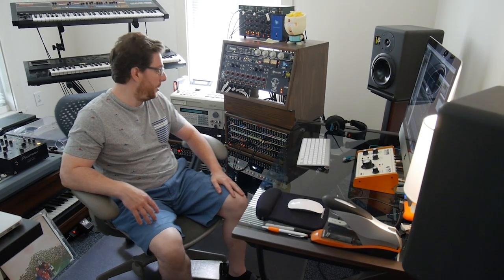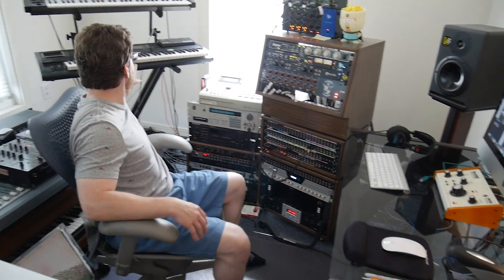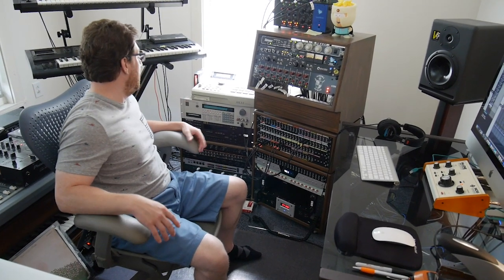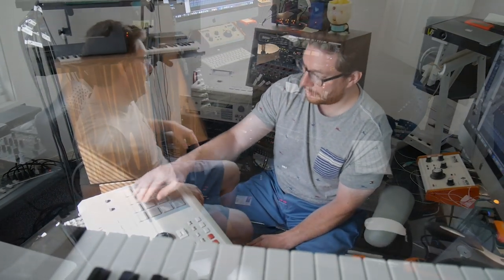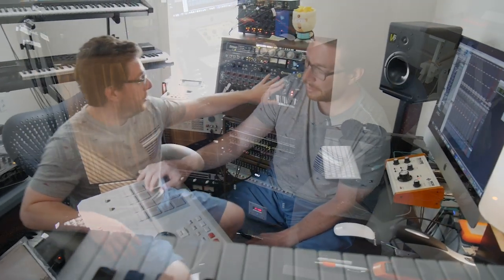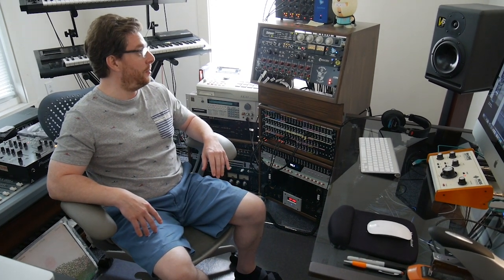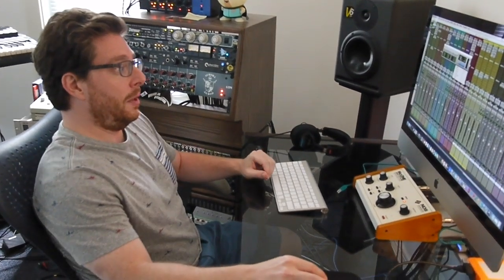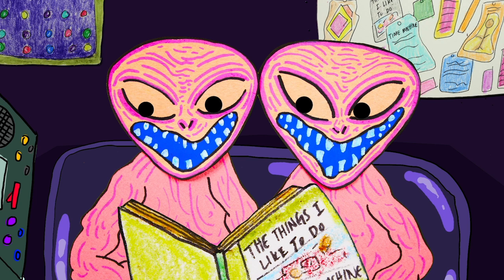In The Studio w/ DJ Mekalek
Get into the studio and the mind of DJ Mekalek and see his process used for producing and mixing Time Machine's 3rd album The Test Of Time. The Test Of Time Instrumentals are out now!!!